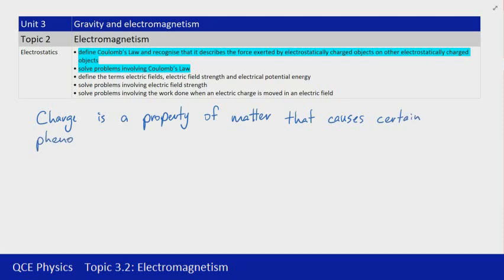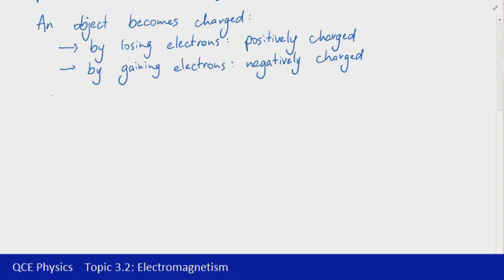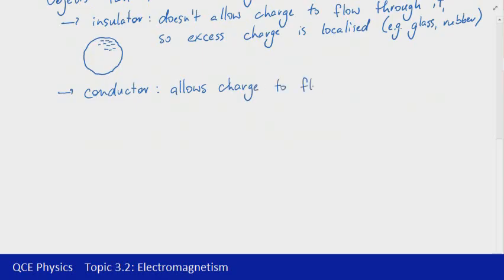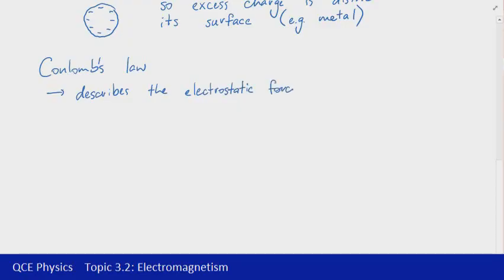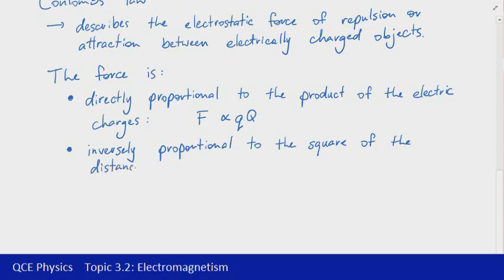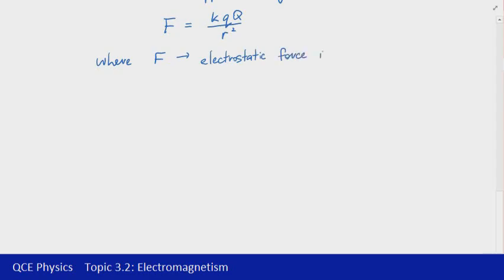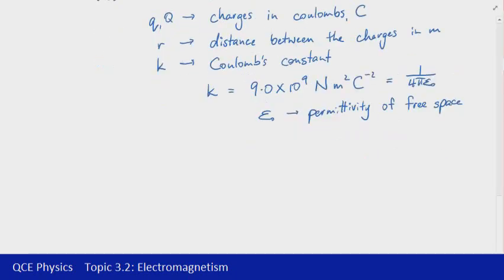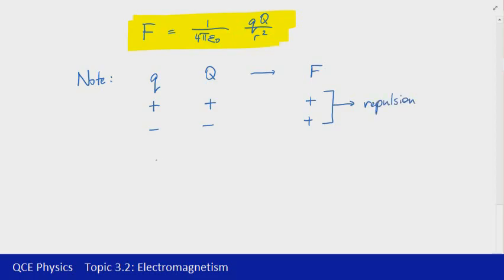QCE Physics - 3.2 Electromagnetism Part 1: Coulomb's law